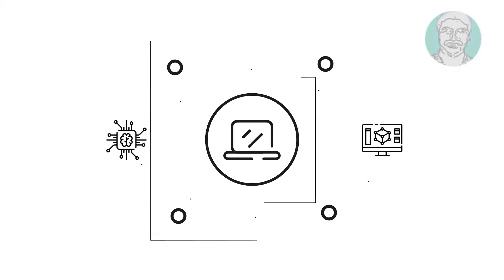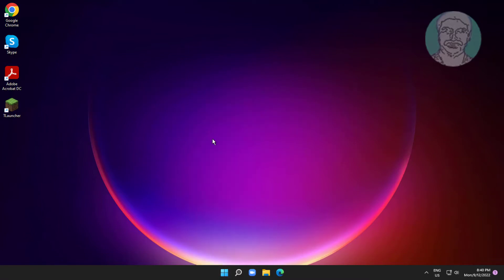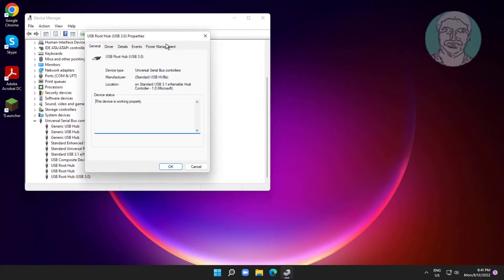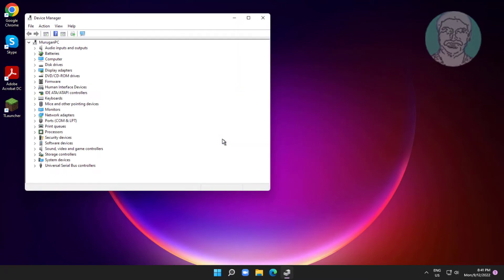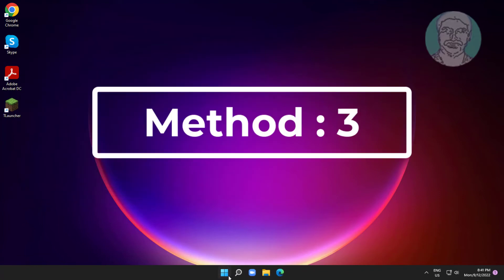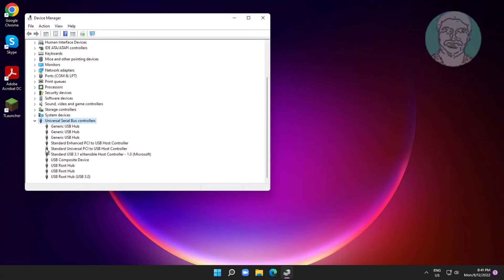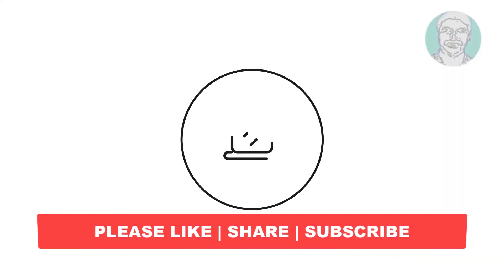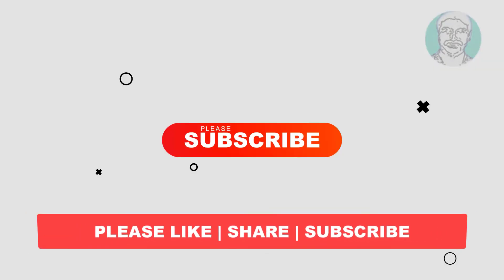Fix USB Ports Not Working In Windows 11 [Solved]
This Tutorial Helps to Fix USB Ports Not Working In Windows 11 [Solved]

00:00 Intro
00:10 Method 1 - Change Power Management Option
00:36 Method 2 - Update Extensible Host Controller
01:00 Method 3 - Uninstall Extensible Host Controller
01:31 Closing